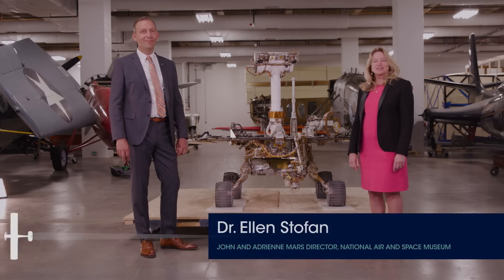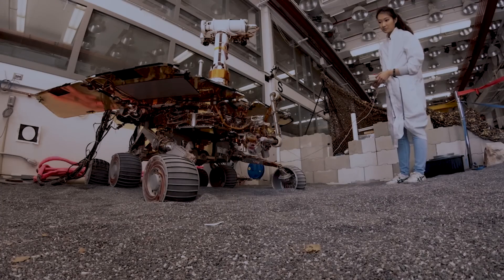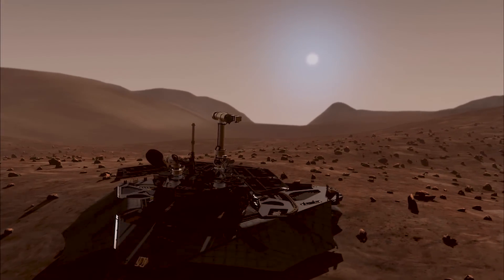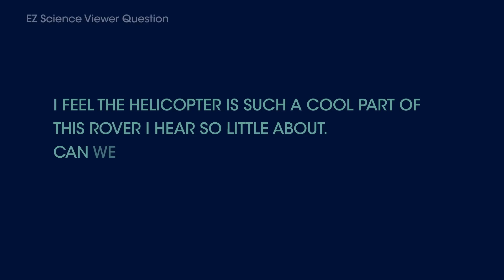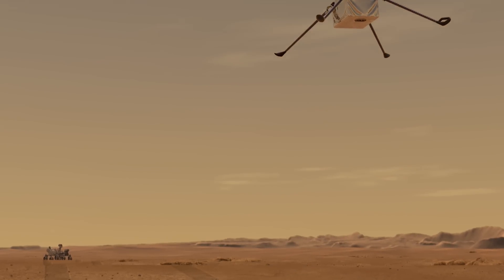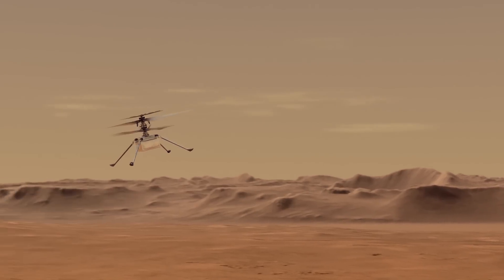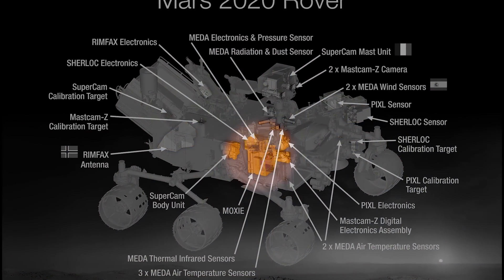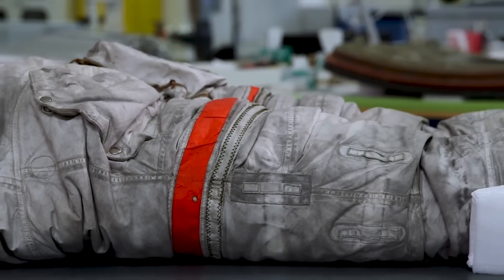EZScience: Launching to Mars with NASA's Perseverance Rover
Let’s talk about science! In the latest episode of EZScience, learn about the upcoming launch of Perseverance. Dr. E and Dr. Z talk about the technological advancements of the newest Mars rover (and helicopter!). The premiere of this episode is part of the National Air and Space Museum’s Mars Day program.

ABOUT THE SERIES: In our EZScience video series with the National Air and Space Museum, NASA's associate administrator for science Dr. Thomas Zurbuchen and Museum director Dr. Ellen Stofan talk about the latest in planetary science and exploration.